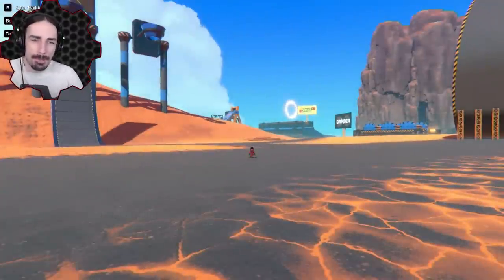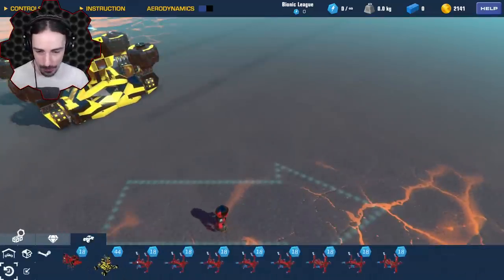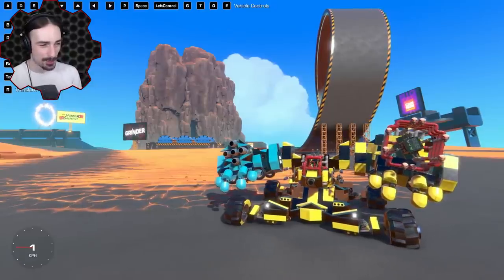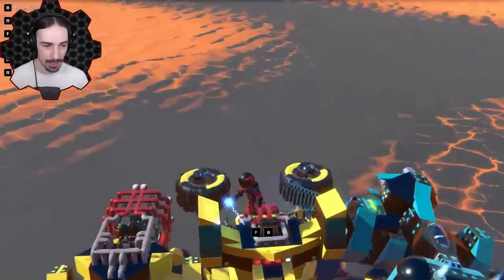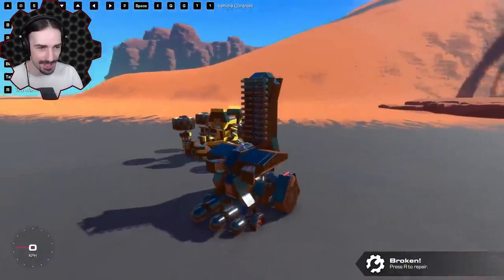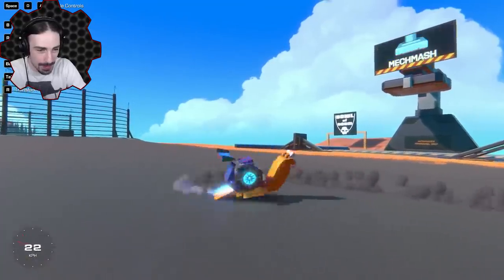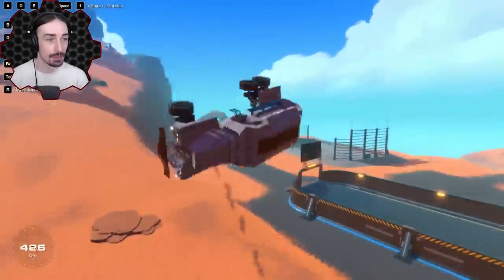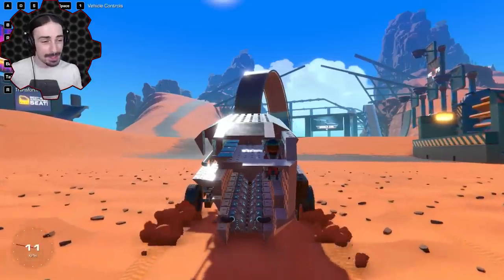This Mech Has Interchangeable Gun Arms That Are Also Cars... [BEST CREATIONS] - Trailmakers Gameplay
Welcome to another episode of Trailmakers! Today we are showing off the best that the community has to offer in the workshop! We are focusing on a crazy modular mech build that has interchangeable arms that also work as stand-alone creations!